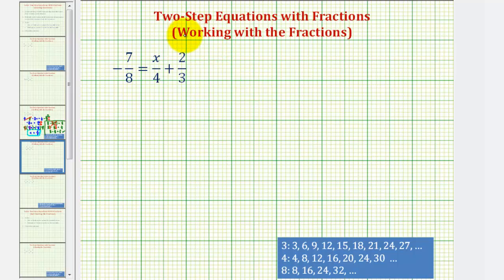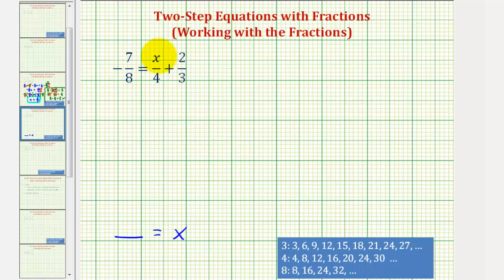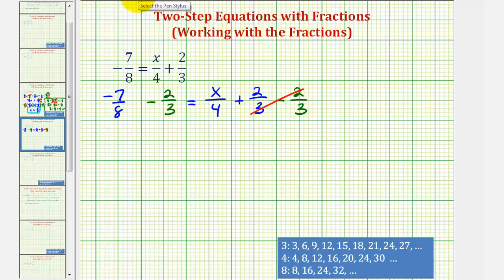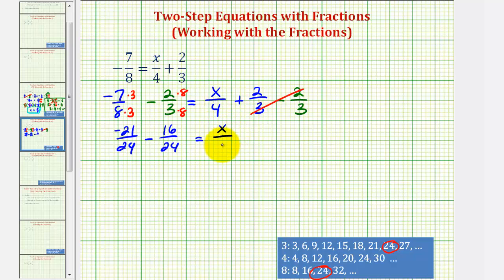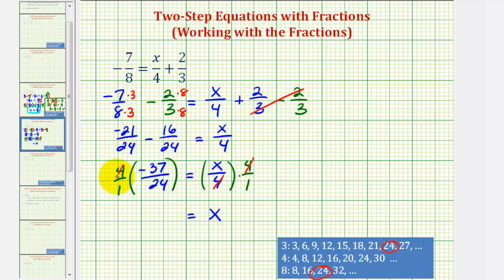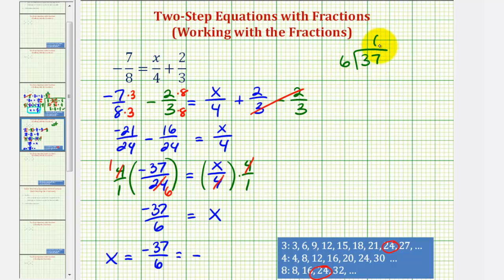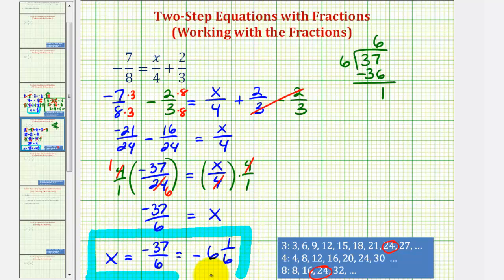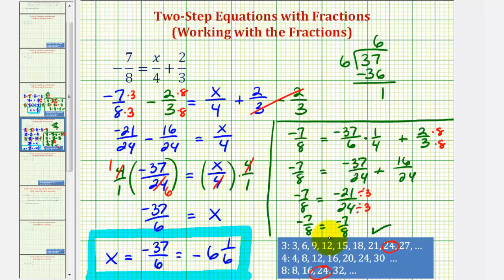Ex 4: Solving a Two Step Equation with Fractions - NOT Clearing the Fractions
This video solves a two step equation with fractions by leaving the fractions in the equation and solving just like any other two step equation.